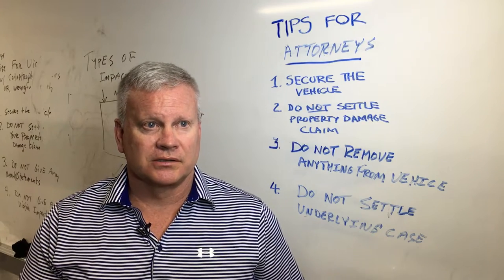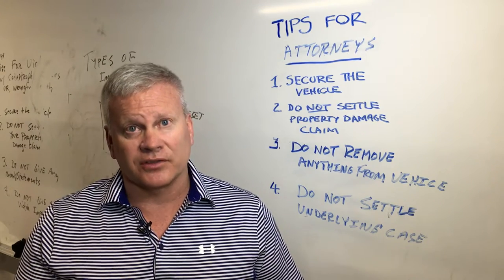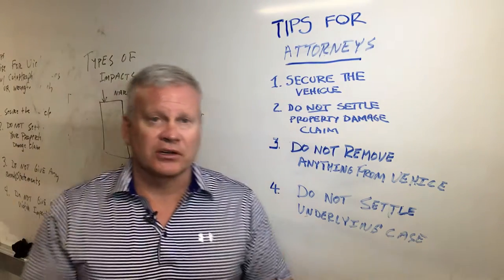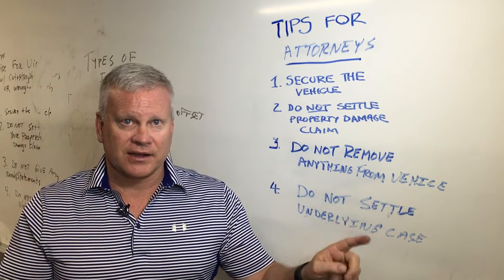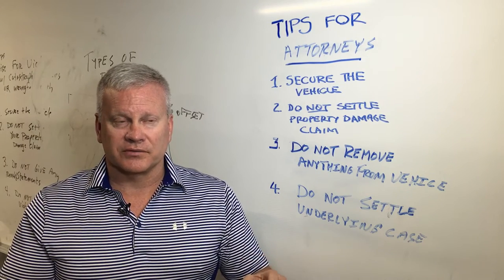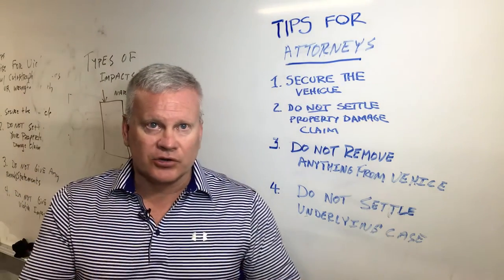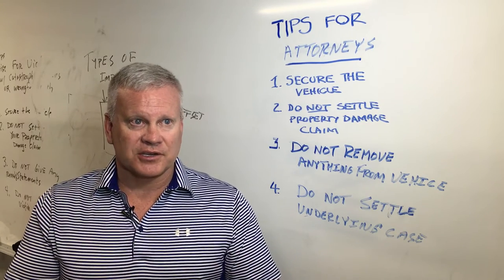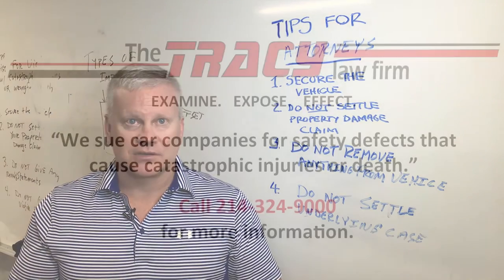4 Things Personal Injury Attorneys Need To Know About Car Wreck Cases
Auto safety expert and Crashworthiness Attorney Todd Tracy list the 4 most important thing a trial lawyer should do when considering auto safety defect cases.

It could make the difference between winning and loosing.

If you, a family member, or friend have suffered serious injuries or they were killed in an auto accident, there may be a case against the car maker. The victim’s or family members of the deceased person may be entitled to significantly more money in damages than just a negligence case about the cause of the accident.